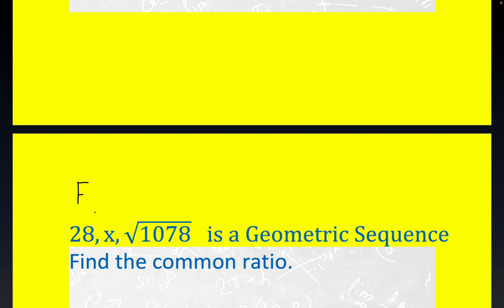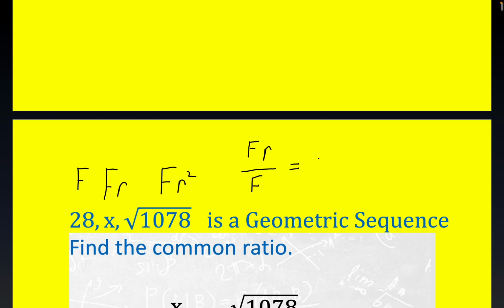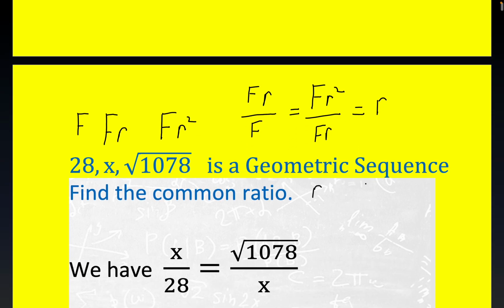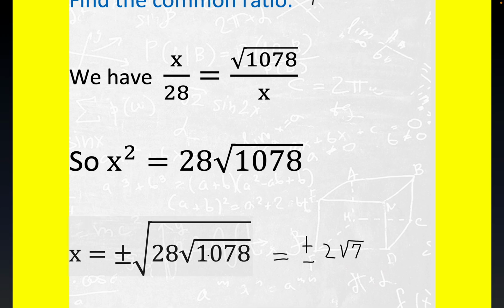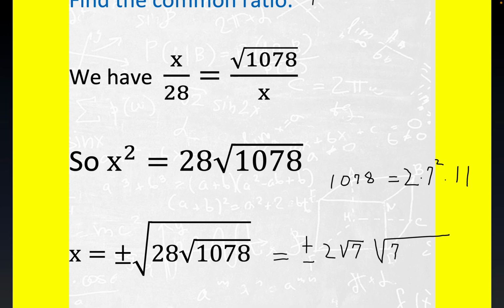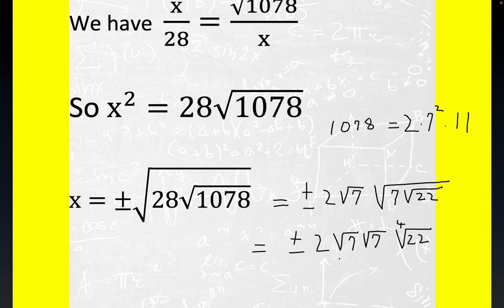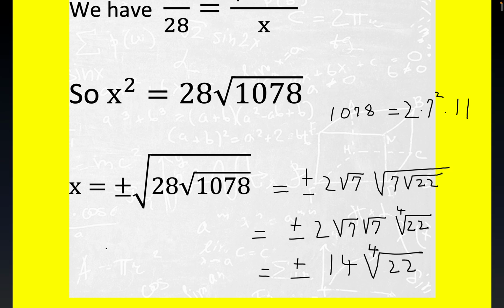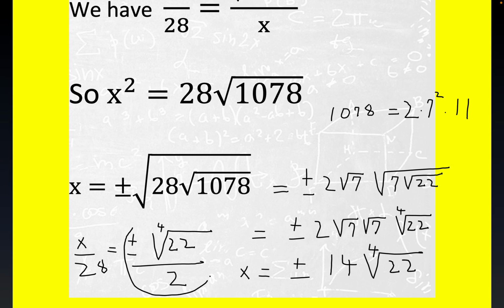28, x, √1078 is a Geometric Sequence. Find the common ratio(s)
3 Term Geometric Sequence With Variable Middle Term. Using the definition of common ratio leads to quadratic relation between the integer and irrational terms in the sequence. A fourth root irrational common ratio was determined.
NGO Hoai Diem Phuc wrote fascinating paper, March  2011, comparing quadratic irrationals that yields insight to the importance of continued fractions. Abstract mathematics at its finest, at least the parts I understood!!